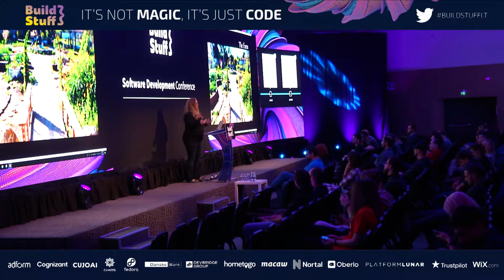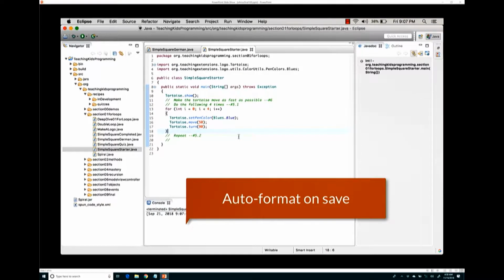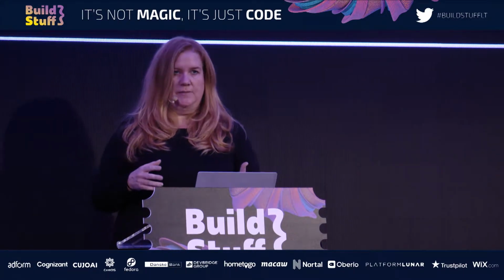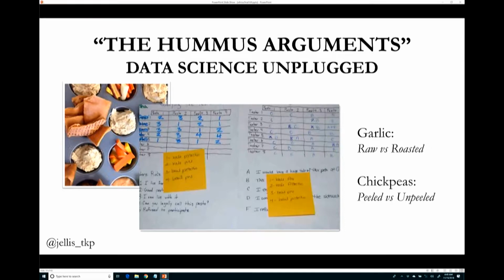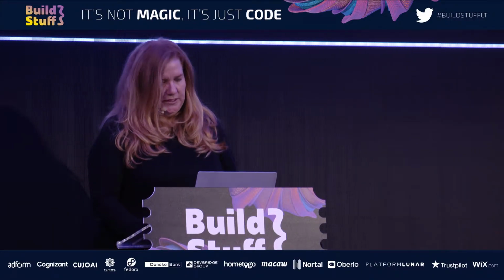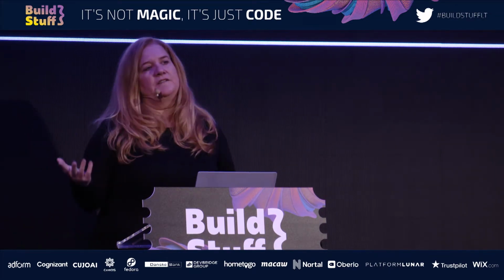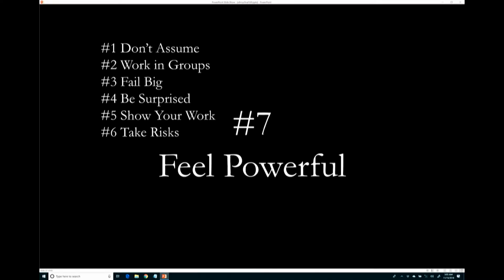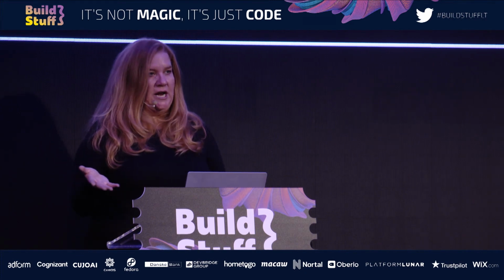Jessica Ellis The Skills Gap How to Inspire our Kids to study Computer Science